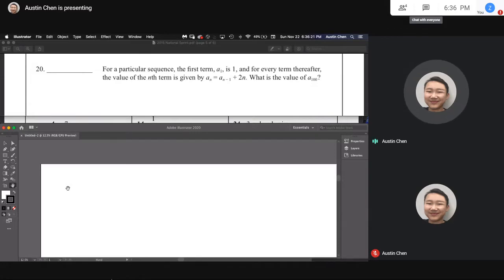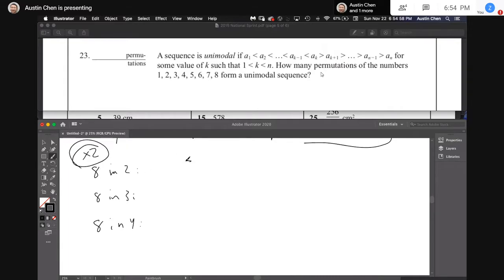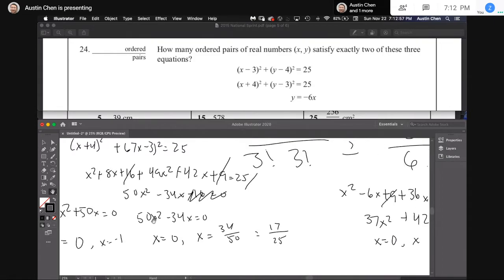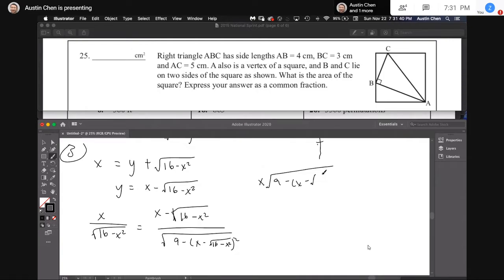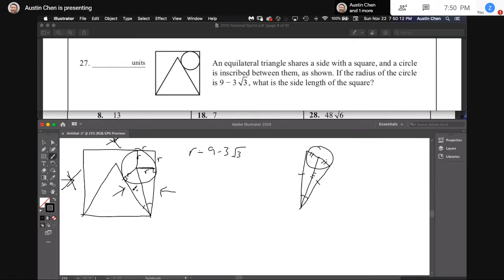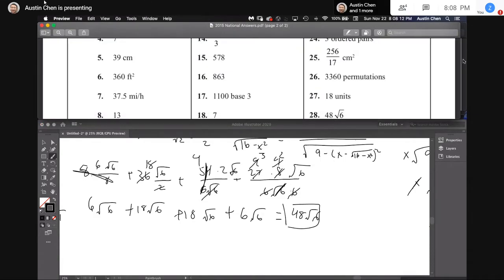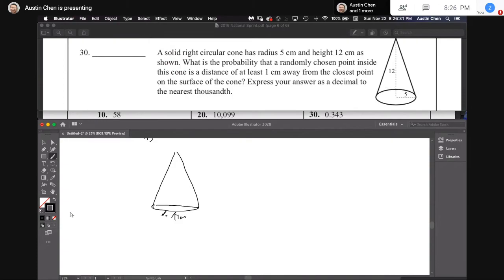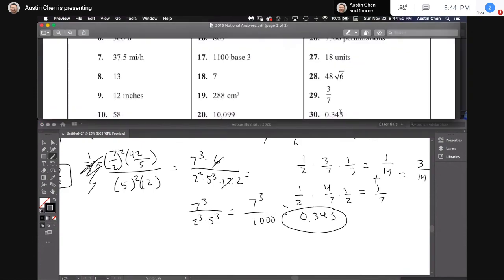Mathcounts 2015 National Sprint 20-30